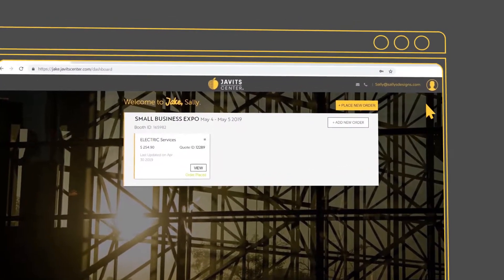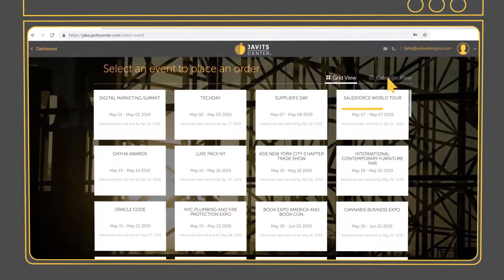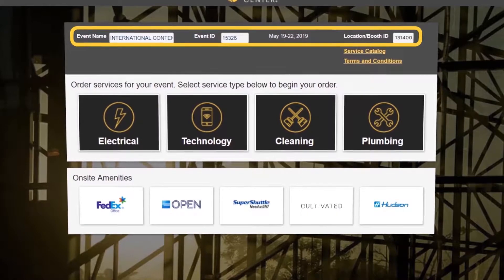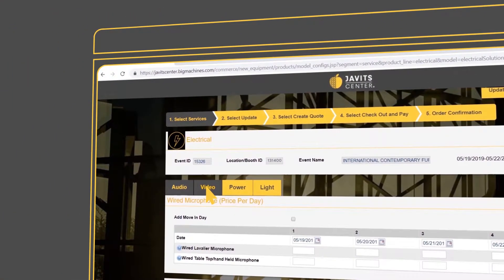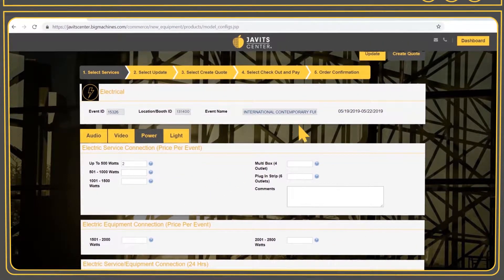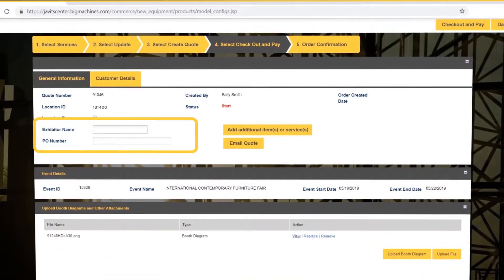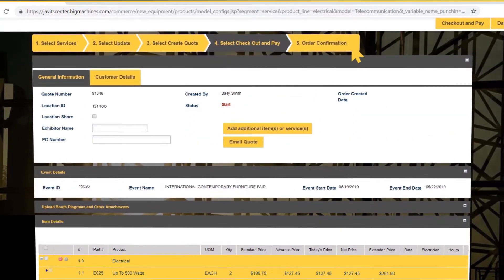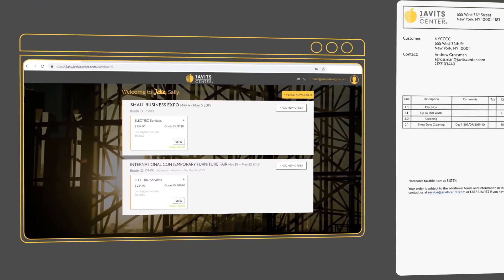Order with Jake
Here’s a step-by-step summary on how to remotely order services through Jake, the Javits Center’s online ordering system that enables customers to remotely purchase services for events and exhibits.